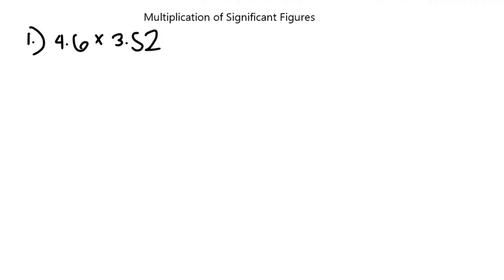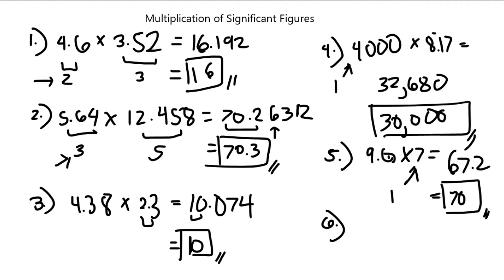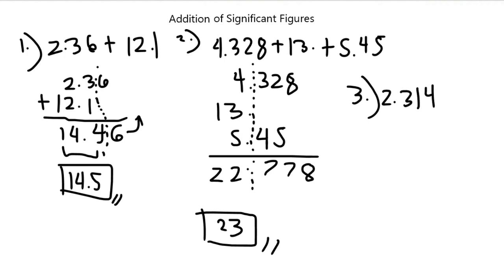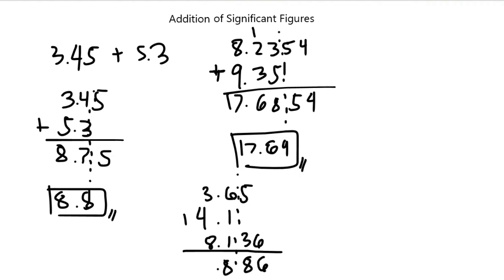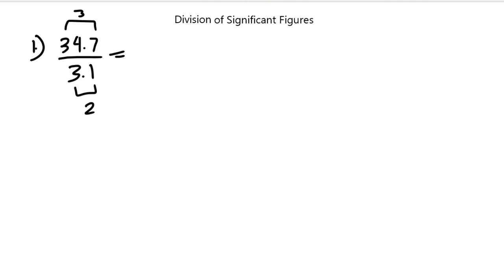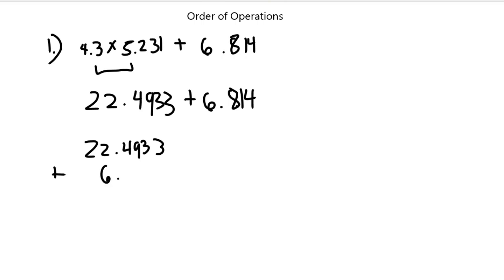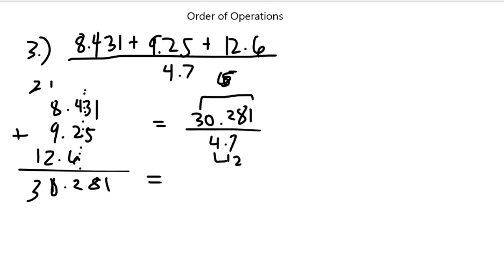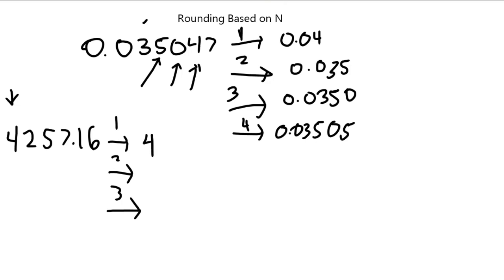Significant Figures Review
Hi everyone! Today i am going to be teaching you om the different operations of significant figures!